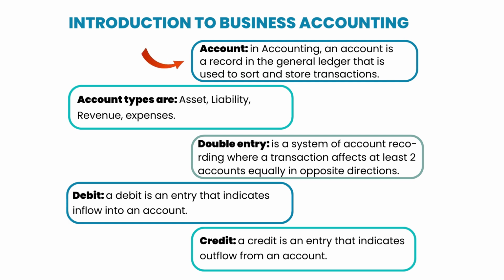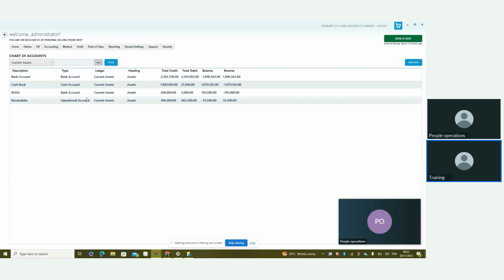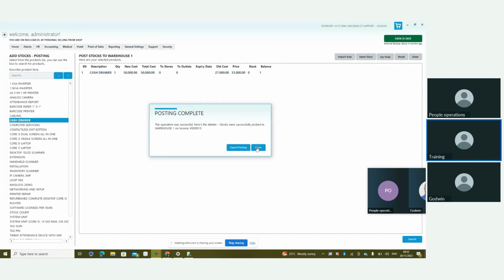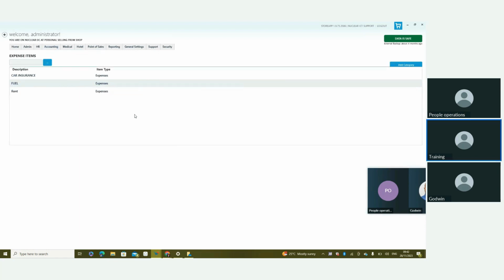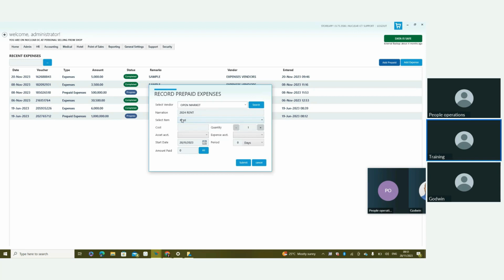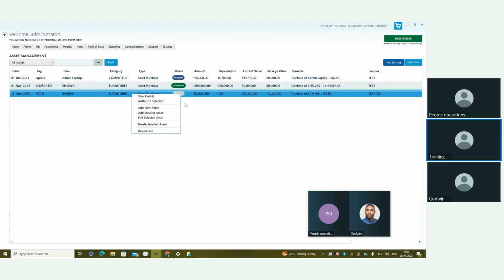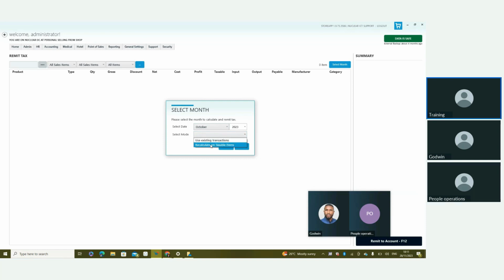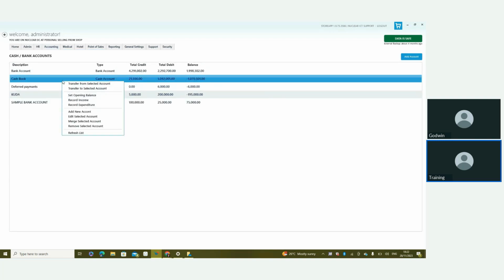Maximising StoreApp Accounting Module | StoreApp Business Solution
This video highlights how businesses can maximise the StoreApp accounting module to streamline their financial operations and gain valuable insights into their business performance.

StoreApp is an easy-to-use business management software with a user-friendly interface and a simple design. It's made up of several mini-features that can be combined to make a complete package for any business.

Business owners and managers that use StoreApp have the widest view of the business, and as a result, they make informed business decisions that enhance rapid growth and yield BETTER profits.

In this first part of the series, we covered these topics as they relate to business management with StoreApp.

1. Chart of accounts
2. Expense management
3. Asset management
4. Financial reporting

Ready to transform your business? Manage it effectively with StoreApp Business Solution!

📞 +23481 STOREAPP / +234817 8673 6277